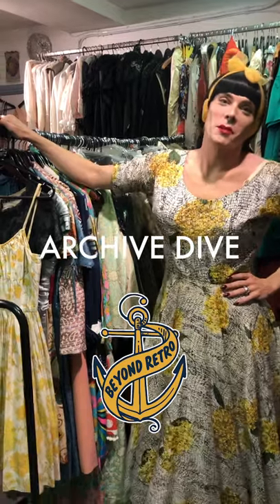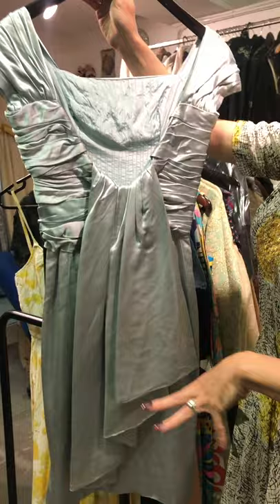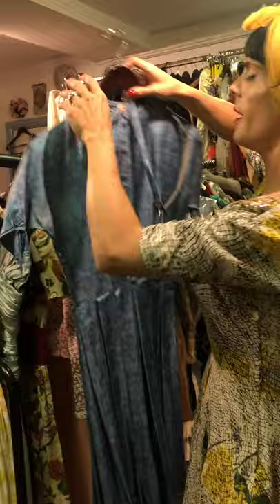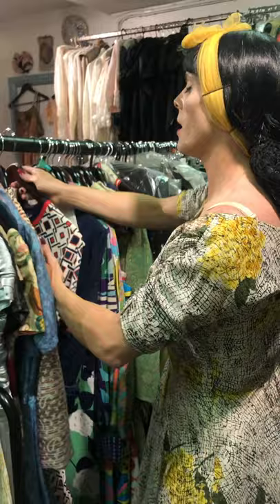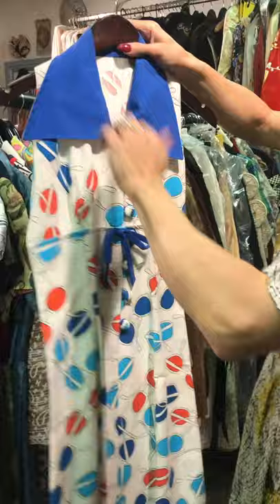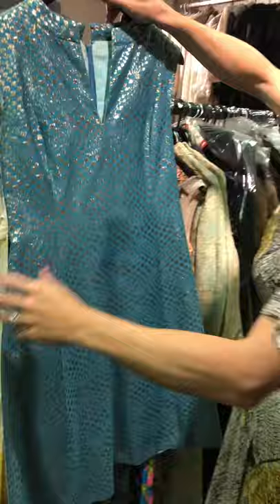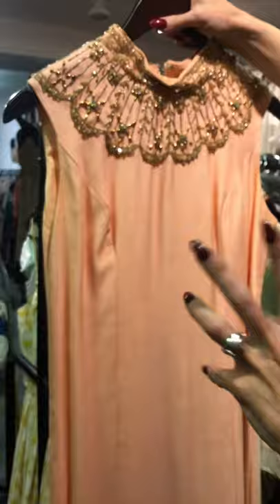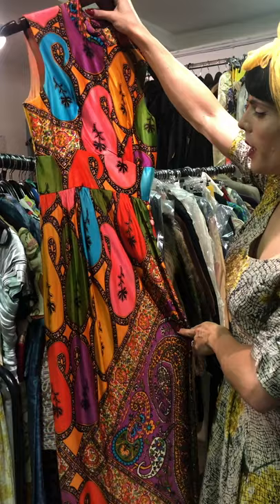Beyond Retro | Vintage Fashion Archive Dive | 1960s Dresses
Want to learn more about the swinging sixites and the tiny minis of the 60s?

Dive into our unique, handpicked archive of rare vintage pieces with our fashion historian expert extraordinaire, Matty.

Delve into the history of the 60s, learn about how the world changed and so did the fashion, that we still love today.

Complete with high hemlines, pop art prints and adorable twin sets.